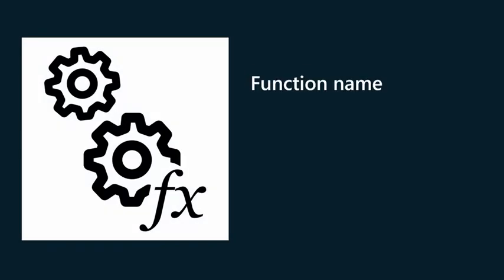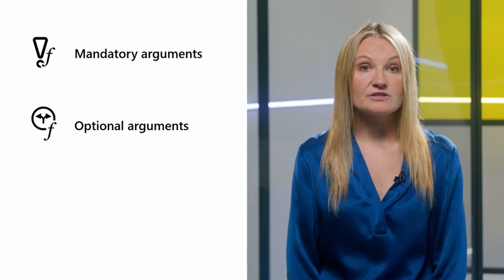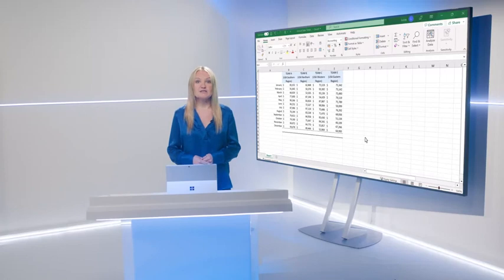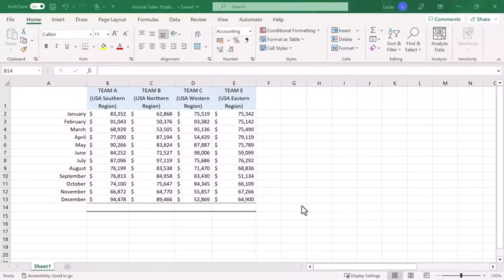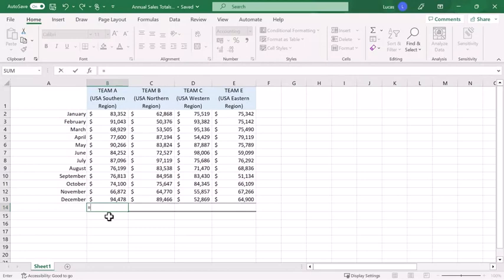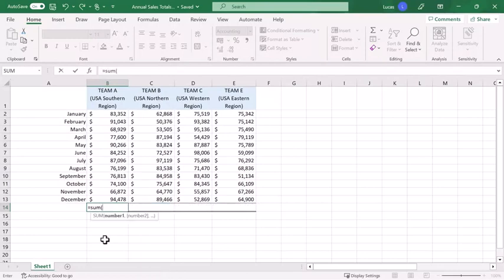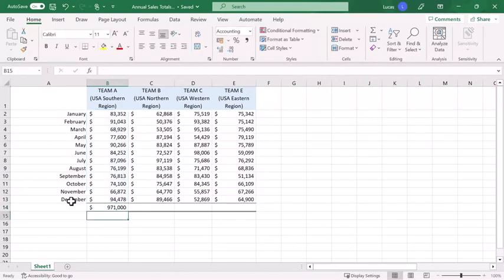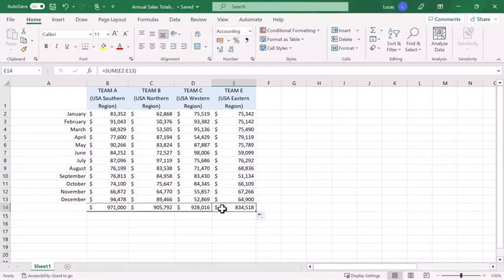Preparing Data for Analysis with Microsoft Excel/ Module 02/What is a function formula and write it